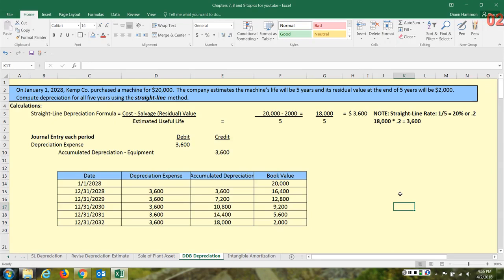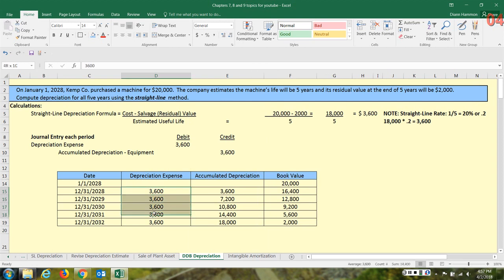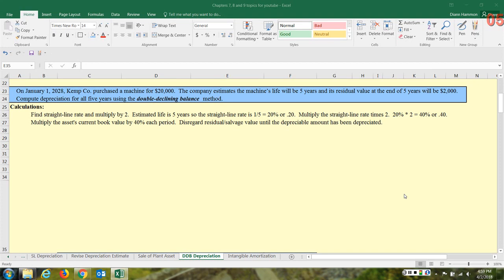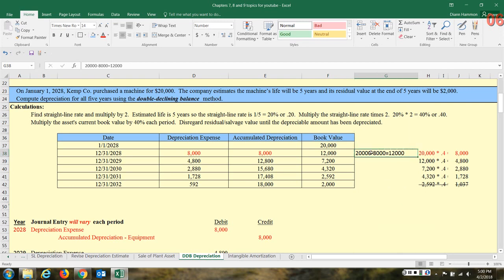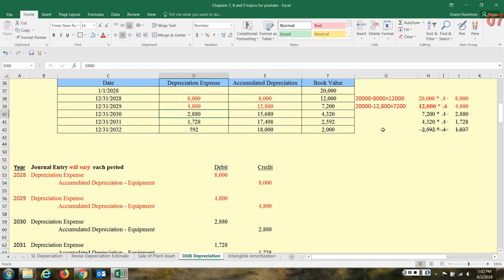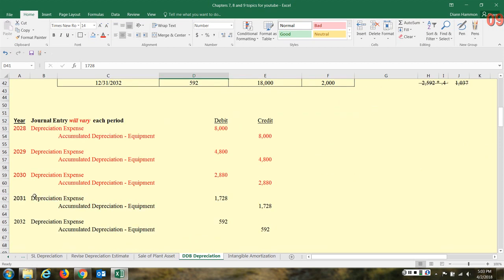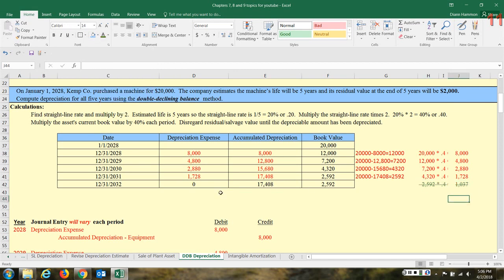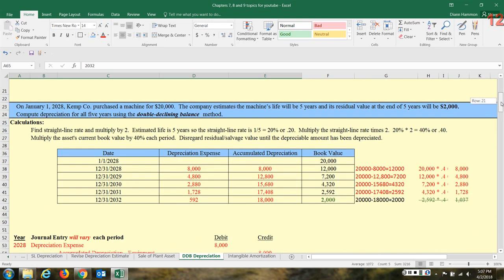Double-Declining Balance Depreciation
This video demonstrates how to calculate and prepare journal entries for double-declining balance method of depreciation.